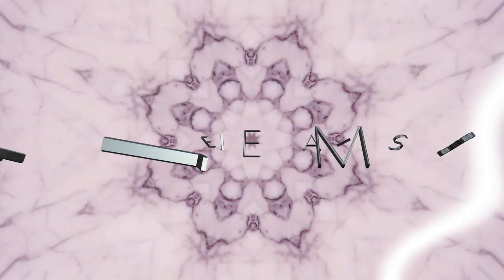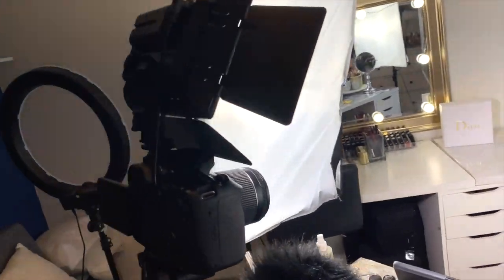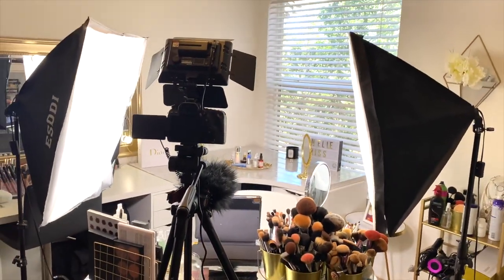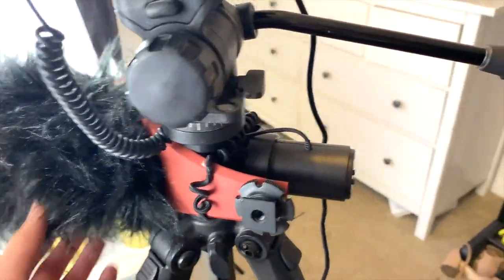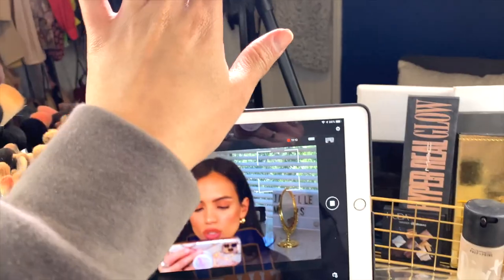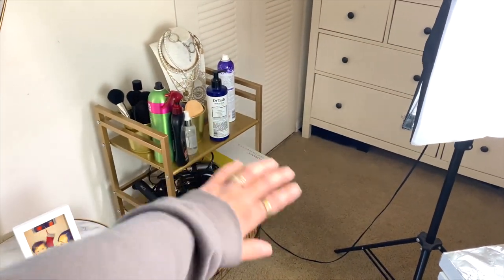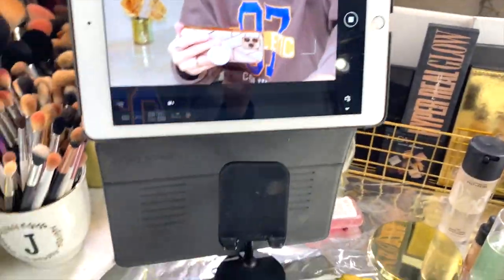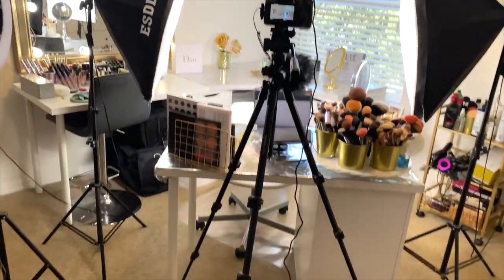FILMING STUDIO TOUR | Camera, Lens, Lighting & More! | Janelle Mariss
Hey loves! So recently I have been getting a lot of question about my filming set up, so I figured I would share it with you all! In this video I'll be talking about my lighting, camera, lens, & more! I hope you all enjoy my filming studio tour!

light boxes

square light

square light charger

ring light

*Other camera recomendations*
canon t5i

sony a5100

Ipad holder

Get connecteddddd!